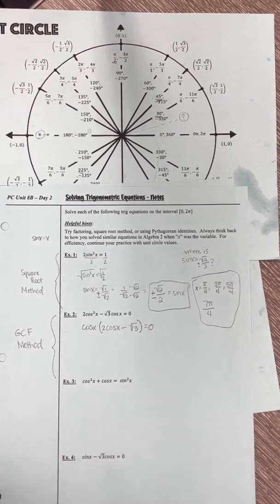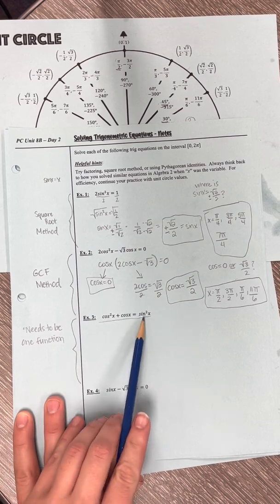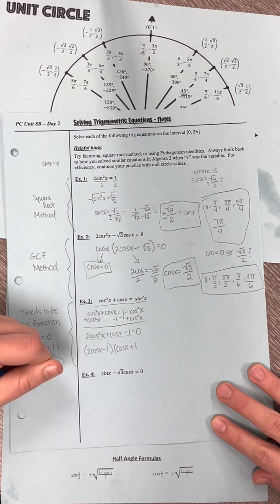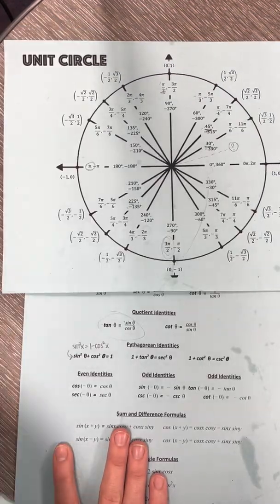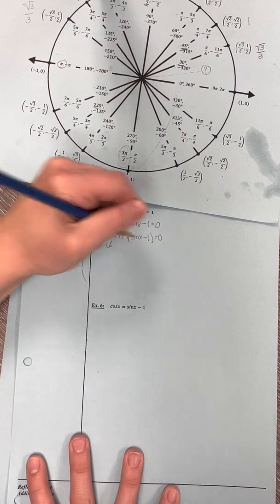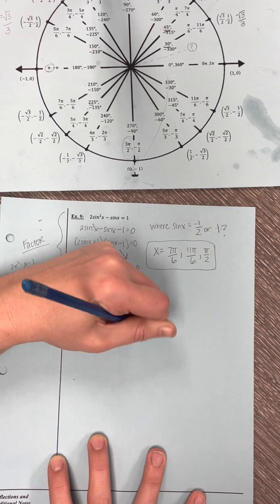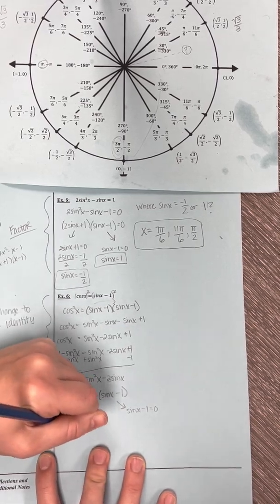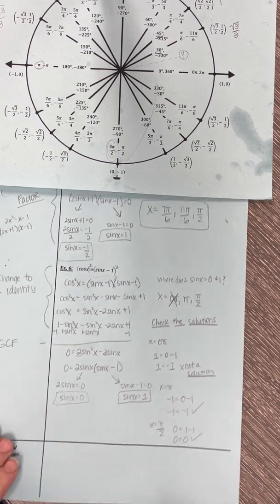8B.2 Solving Trig Equations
Using algebra and other properties to solve trigonometric equations